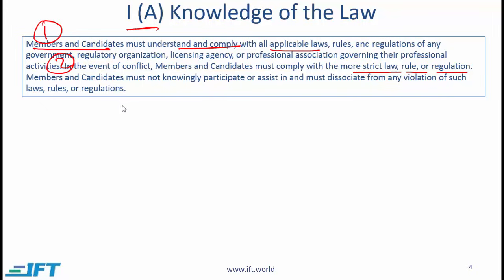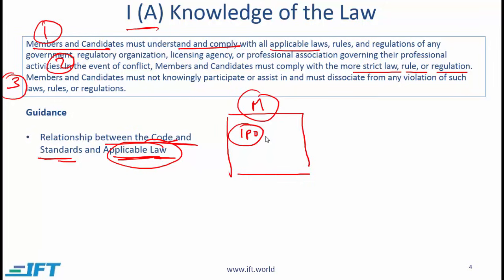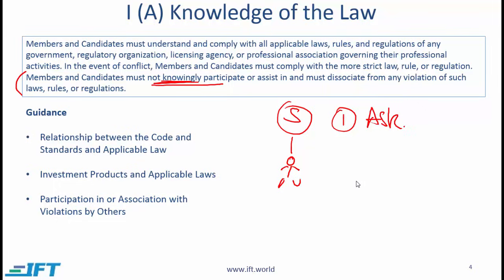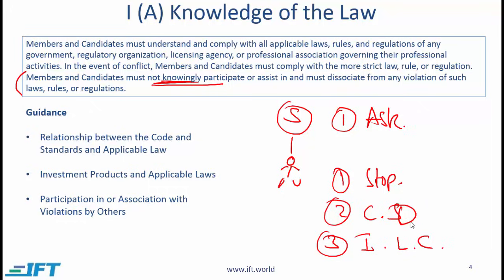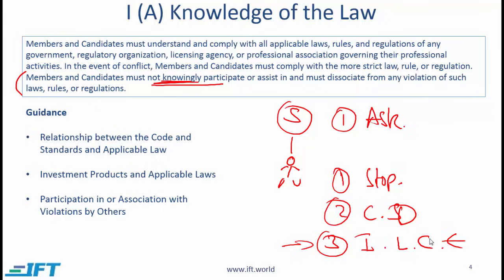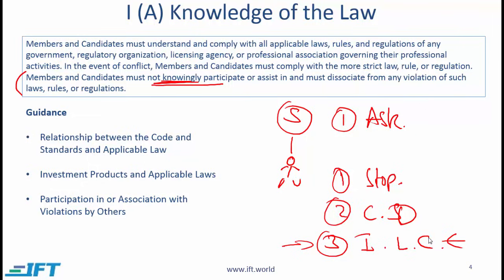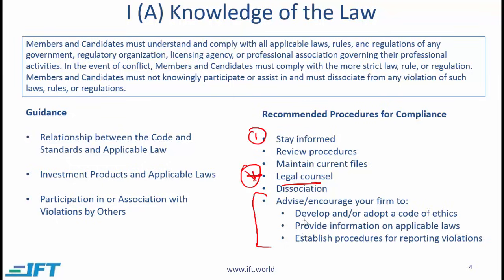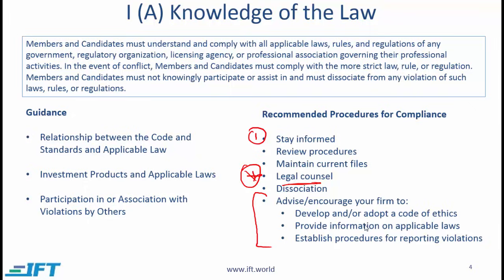Level I CFA Ethics: Guidance for I(A) and I(B)-Lecture 1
This CFA exam prep video lecture covers:
CFA Institute Code of Ethics and Standards of Professional Conduct
I. Professionalism
A. Knowledge of the Law